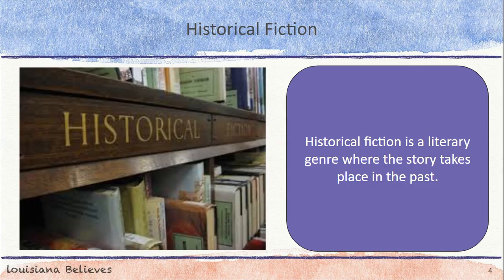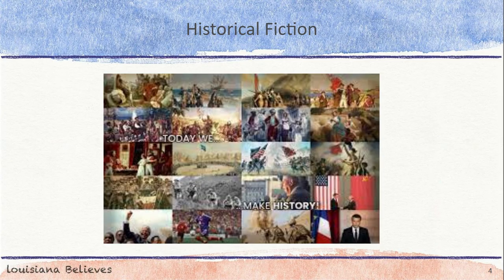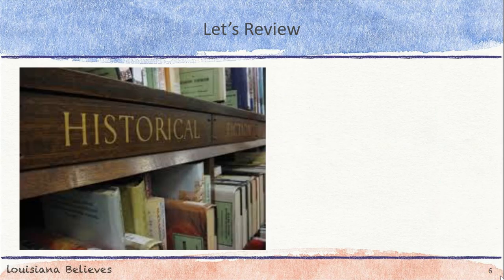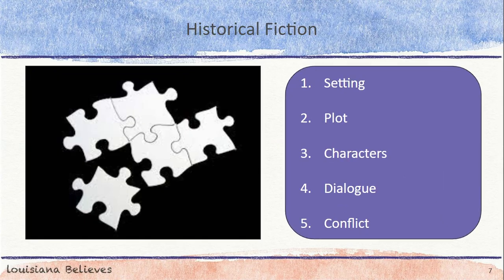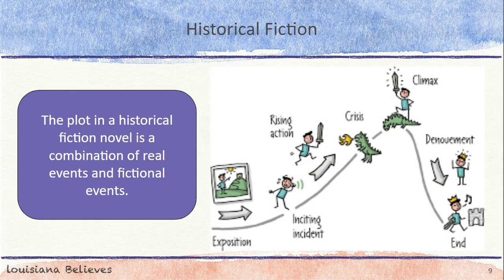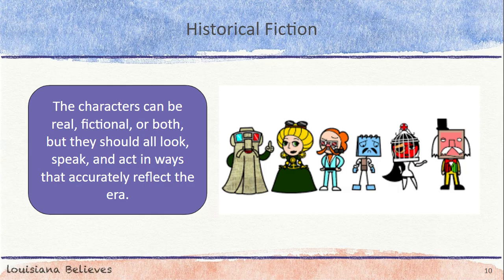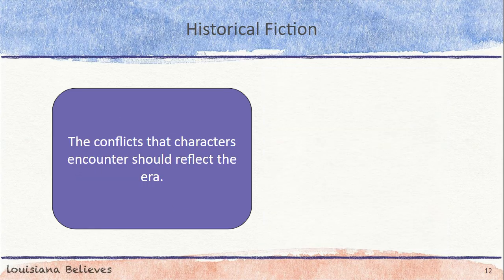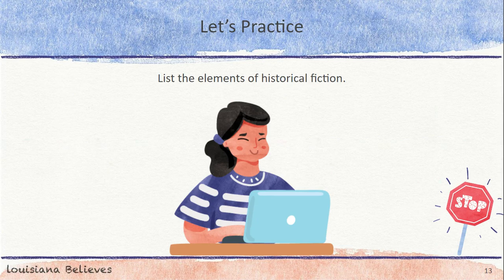Let's Set the Context - Fever V1